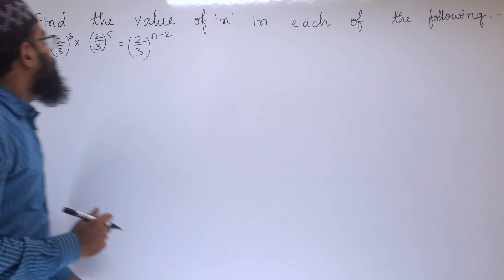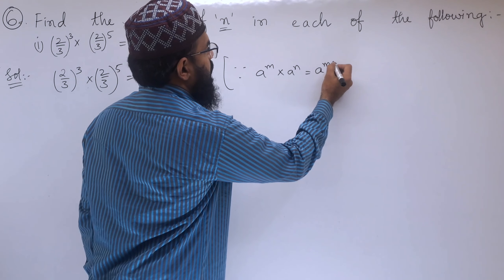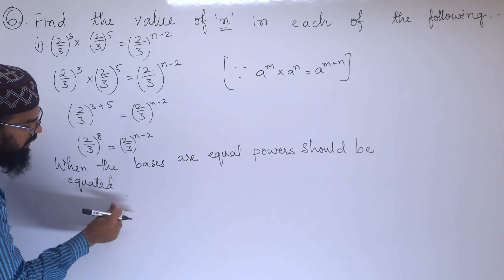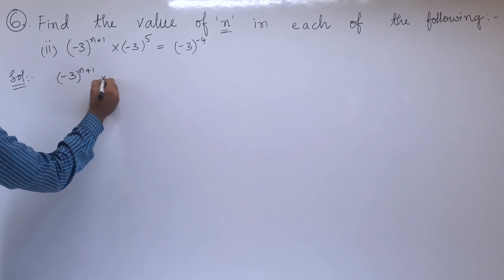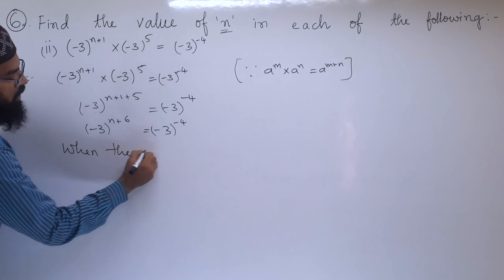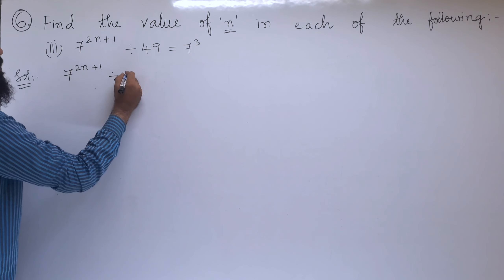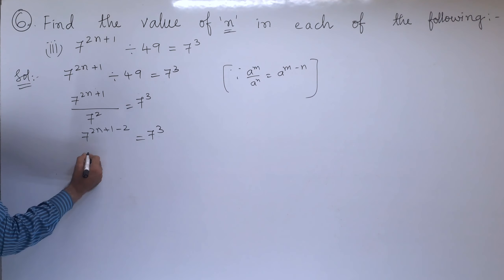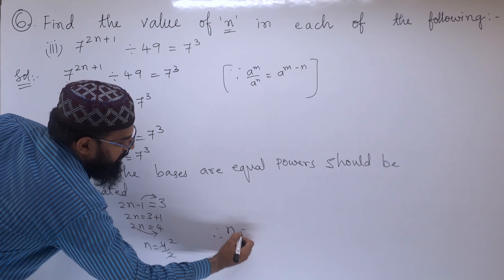4. Exponents and powers Ex:4.1(6th problem) 8th class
4. Exponents and powers Ex:4.1(6th problem) 8th class